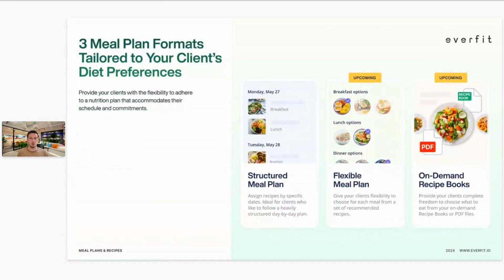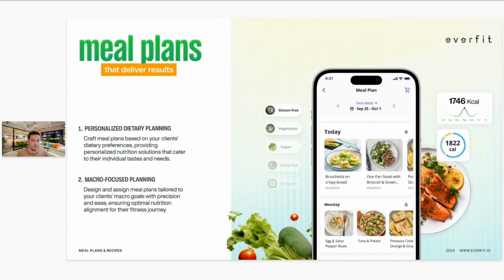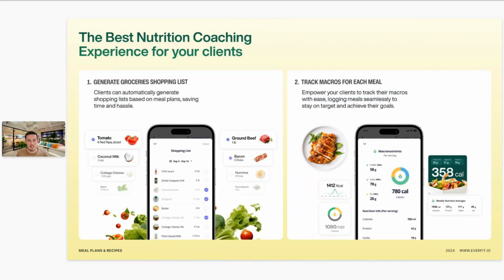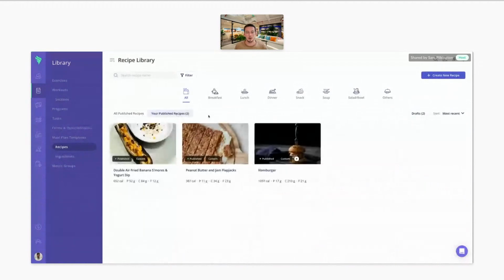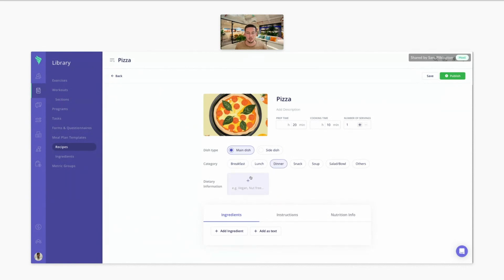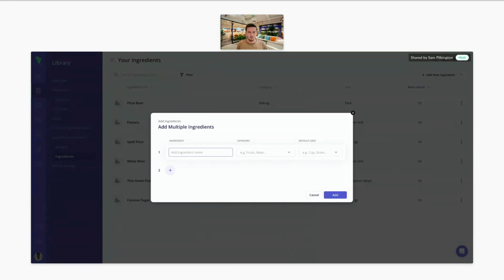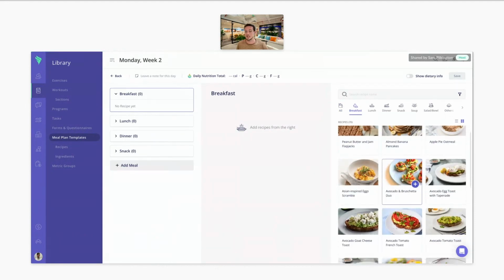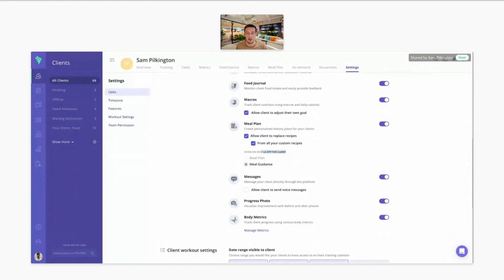Webinar | Everfit Nutrition Coaching: Meal Plans & Recipes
As the demand for comprehensive nutrition coaching grows, Everfit's Meal Plans and Recipes feature empowers you to deliver personalized, effective nutrition solutions for your clients.

Meal Plans and Recipes, a combination of two powerful tools, make it easy to expand your offerings and add nutrition coaching to your business services. Create tailored meal plans based on macro goals and dietary preferences, and access a vast library of dietitian-approved recipes to support your clients' nutritional needs and goals.

- Be sure to check out to gain a better understanding of the Everfit app and platform.